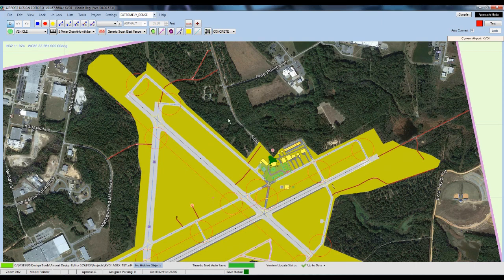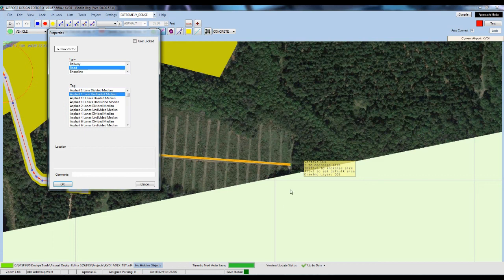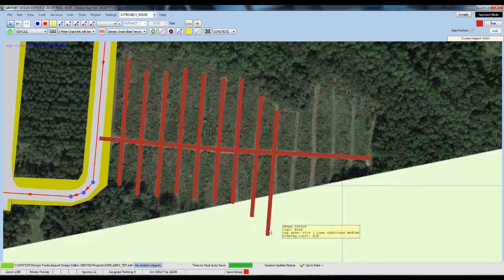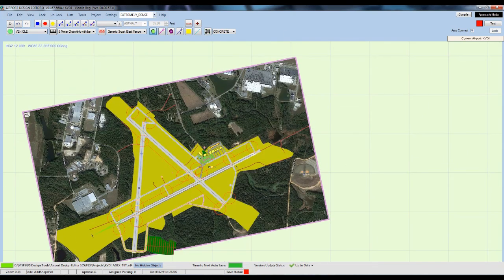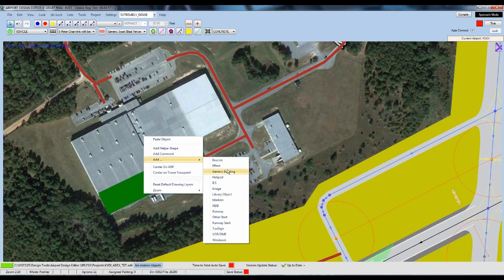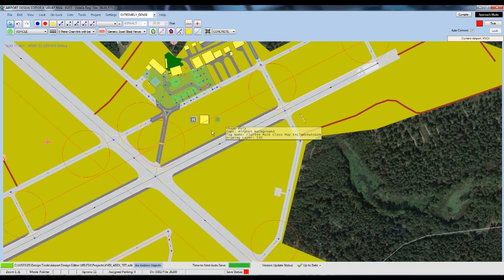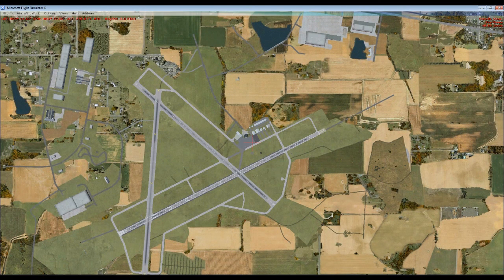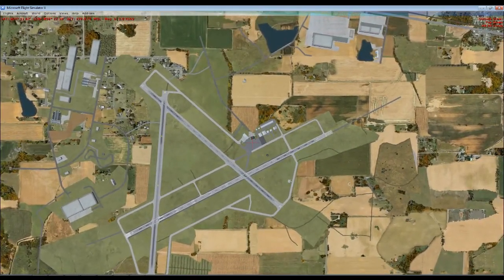Airport Design Editor Walk-though, Part 7 Landclass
In this series we watch and learn as I Take a default airport and remake it with Airport Design Editor. This is a BASIC guide to making Freeware scenery for Flight Simulator X. When the scenery is done I will upload it for everyone to enjoy.

There is a paid version but that's for commercial developers. Just get the free version for now.

Part 1, Prep Work
Part 2, Whats in an Airport
Part 3, Our First edits
Part 4, Library Objects
Part 5, Fine Tuning
Part 6, File & Folder Structure. First Compile.
Part 7, Landclass
Part 8-1, Approaches
Part 8-2, Approaches 2
Part 9, Finishing Work
Part 10, Final Test Compile
Part 11, Helpful Hints